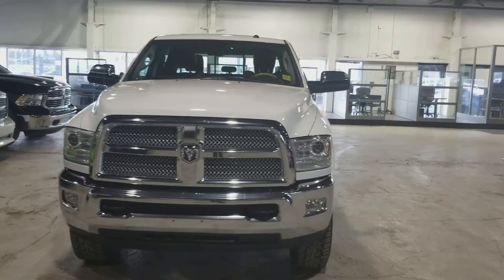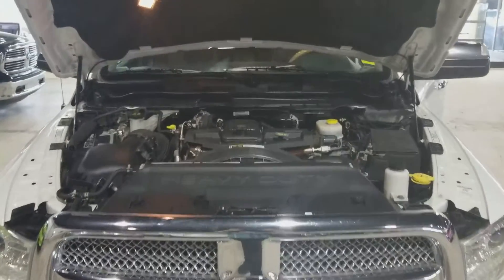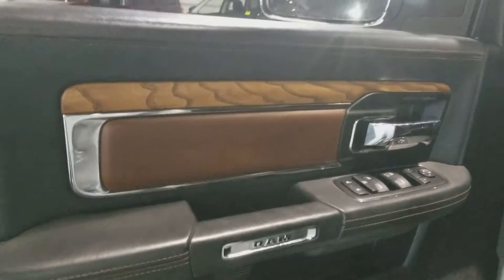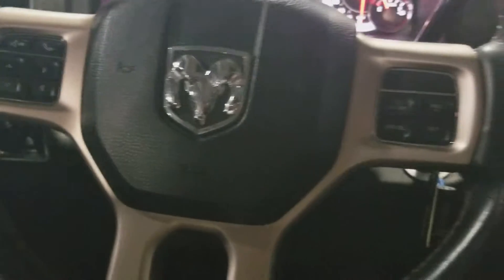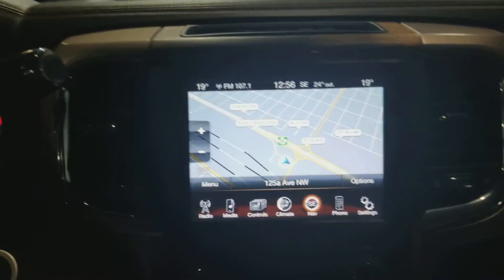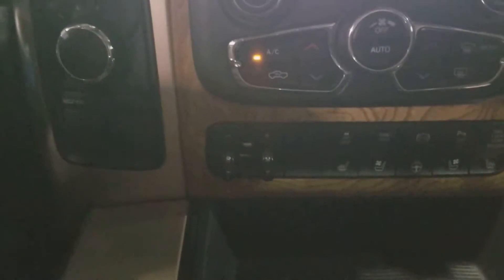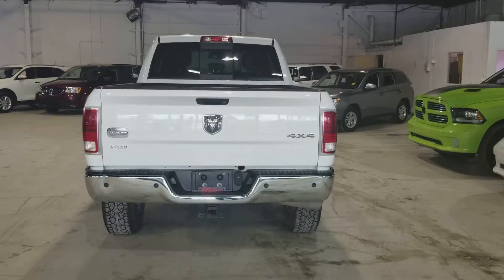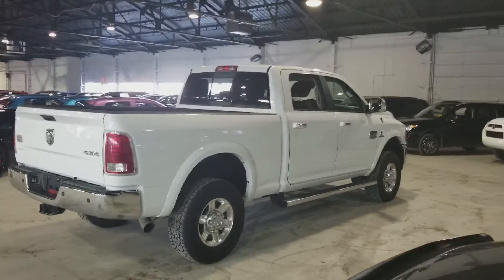2013 2500 Larmanie Longhorn for Spencer